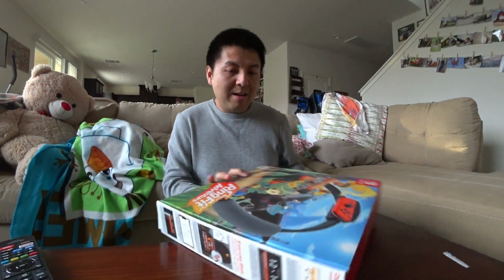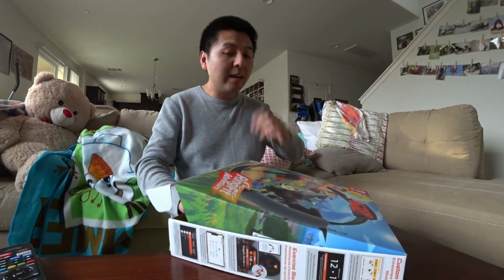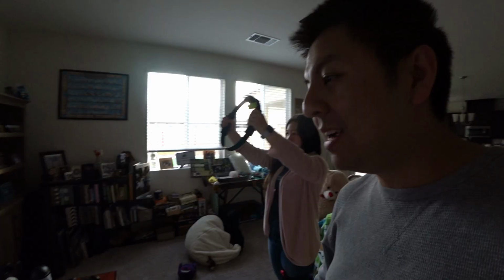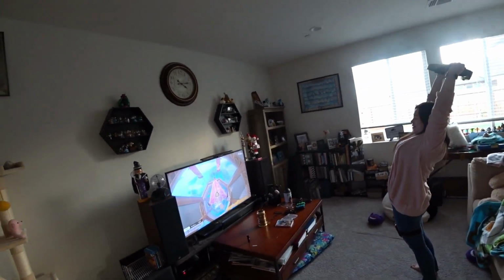【Open Box】Ring Fit Adventure for Switch